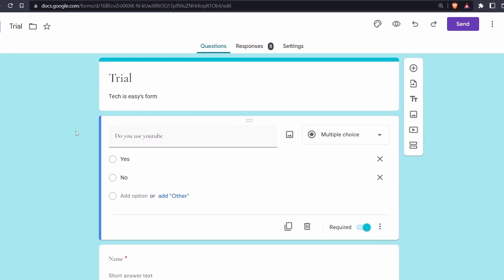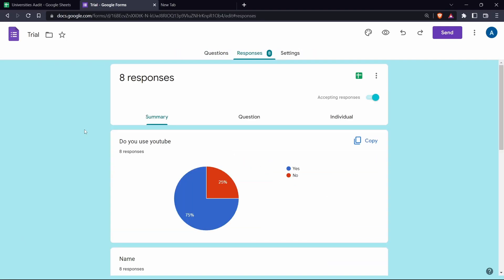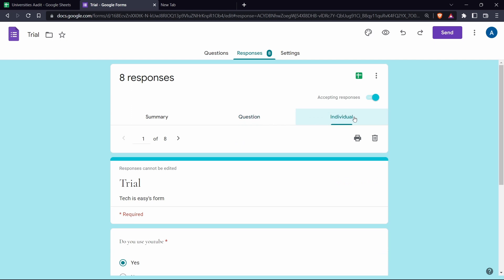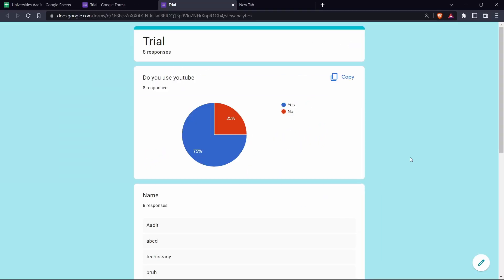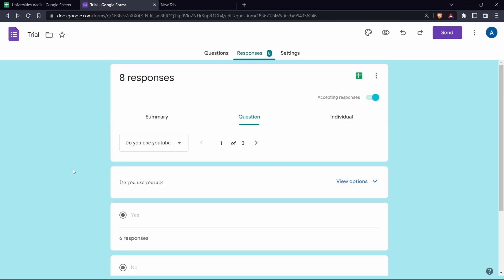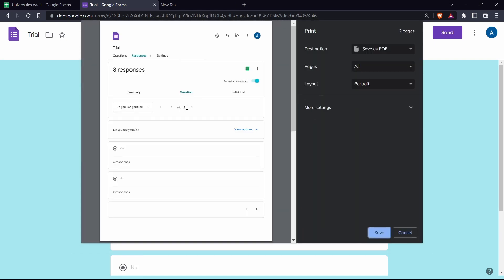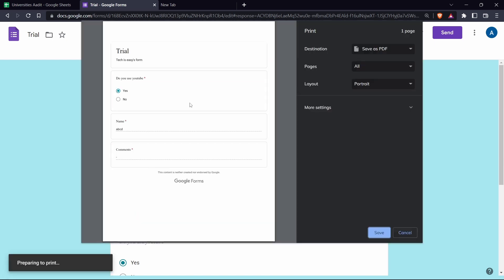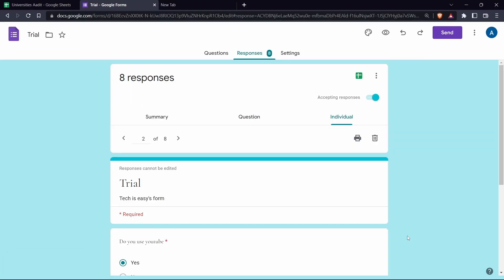How To Save Google Forms Responses as PDF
This video shows you How To Save Google Forms Responses as PDFs.

In this video, I show you how to save the response of a Google Form as a PDF. You will learn how to save the summary of responses, responses to questions and individual responses as a PDF. The method is very simple and will take less than 3 minutes to complete
Timestamps:
00:00 - Start
00:43 - Save Response Summary
01:16 - Save Question-wise
01:39 - Save Individual Responses